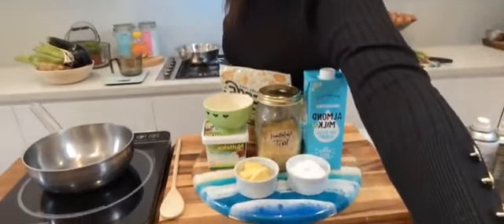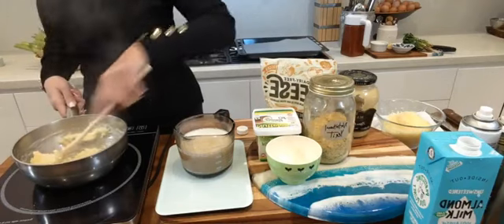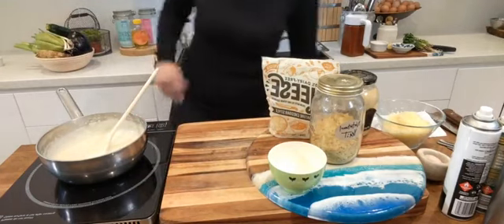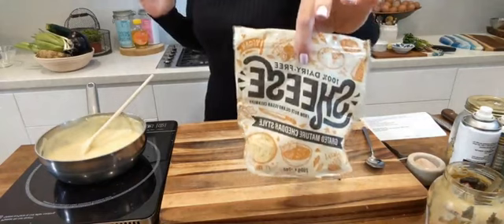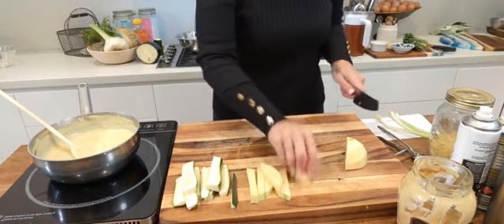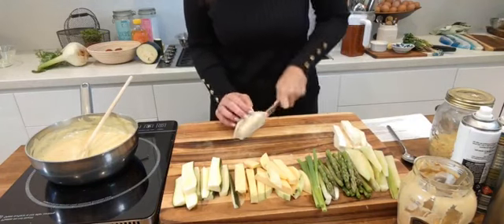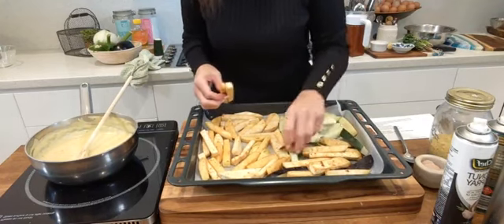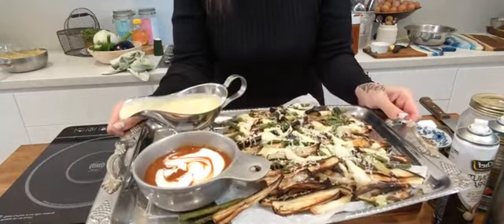How To Make Loaded Fries W/ Cheese Sauce | Gluten-Free | Dairy-Free | Sugar-Free | Bridget's Kitchen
2 words. LOADED FRIES! That's right. LOADED FRIES.  If you love the idea of a platter full of crisp delicious fries LOADED with goodness in the way of a creamy cheese sauce, fresh herbs and toasted seeds… turn your oven on and get cooking! This is loaded fries at their best!

Hey! Let’s connect!